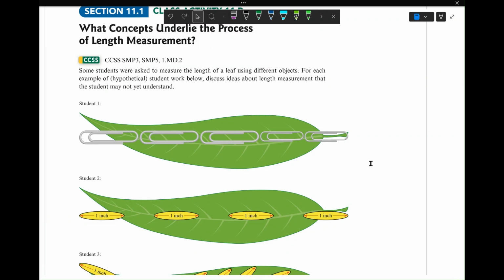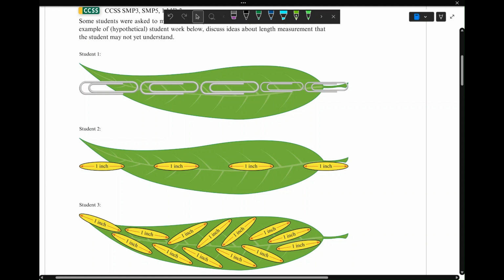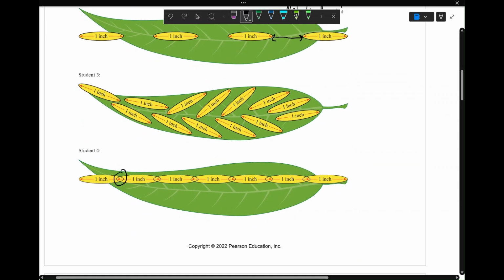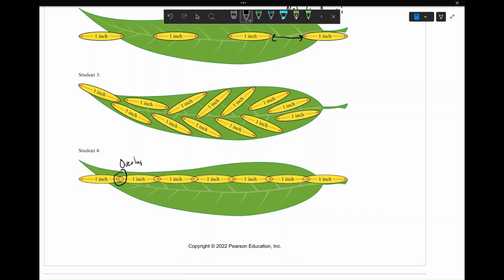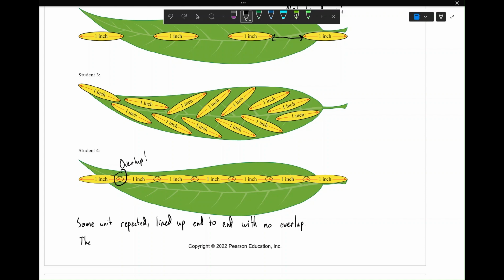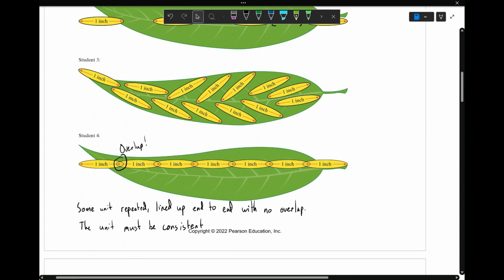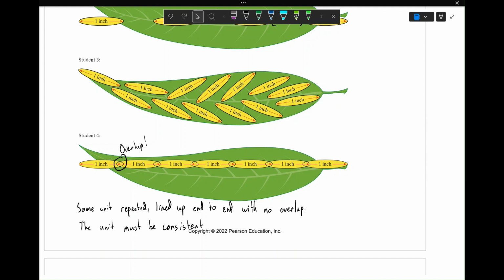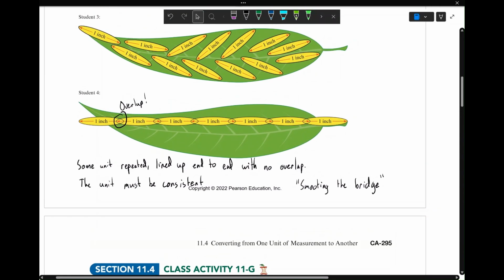2.4.1 Intro to Measurement